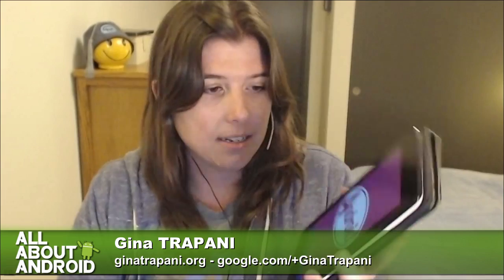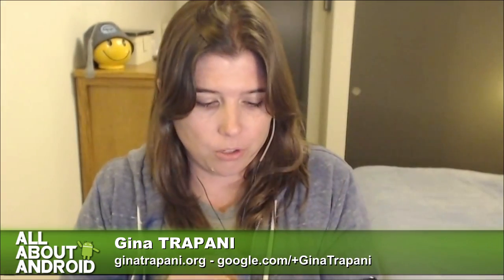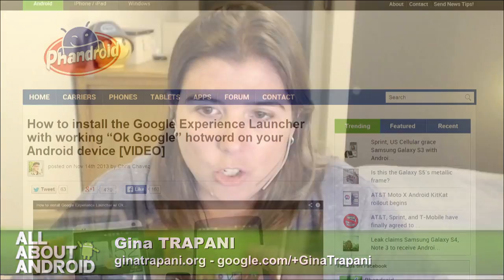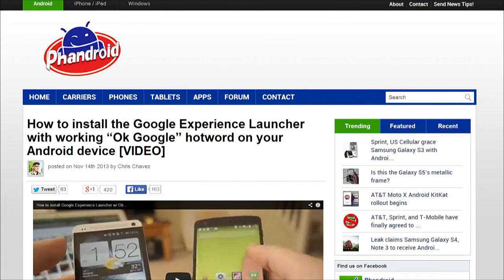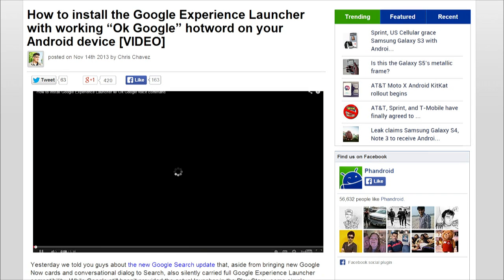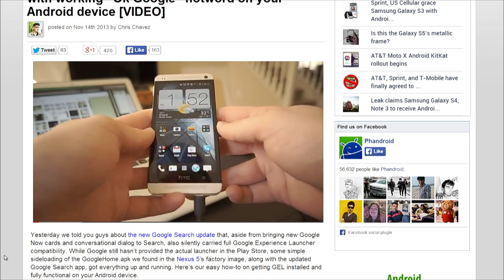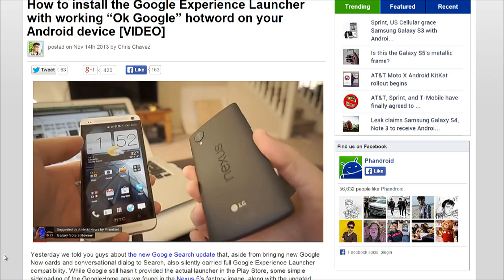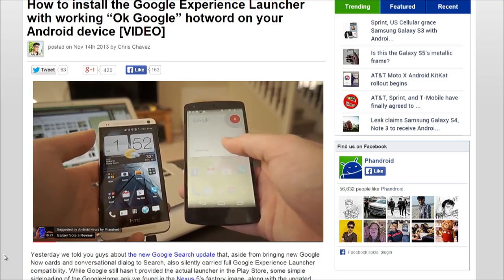Google Experience Launcher: All About Android 137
Nexus 7 gets KitKat, but not the GEL launcher.